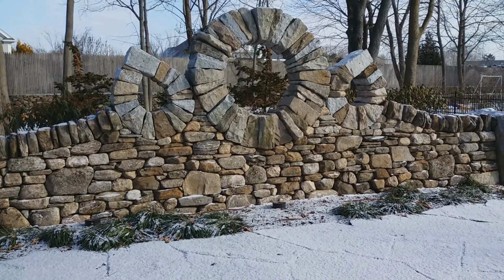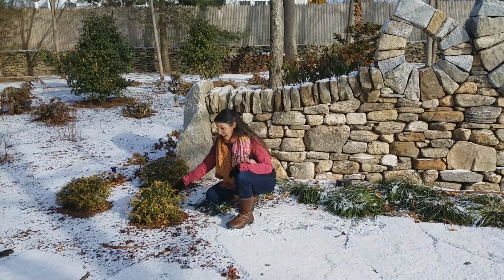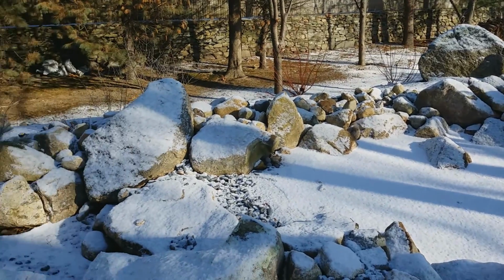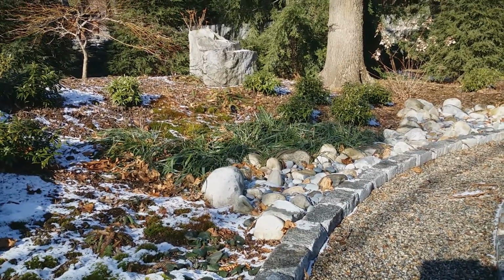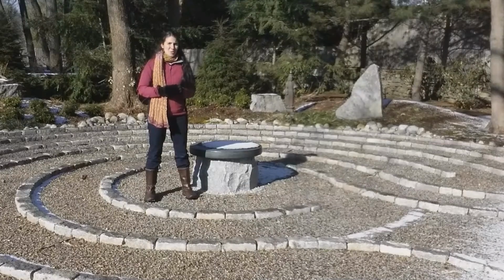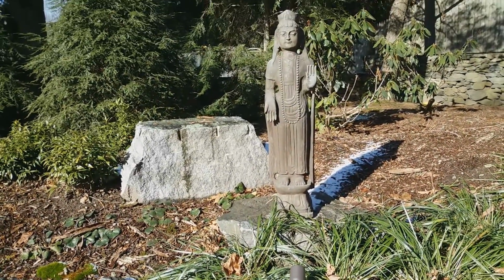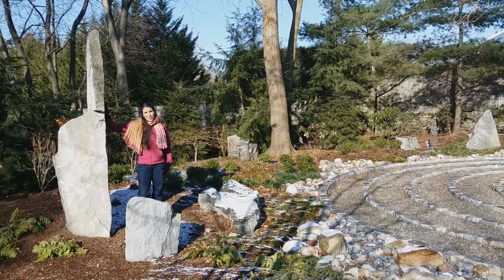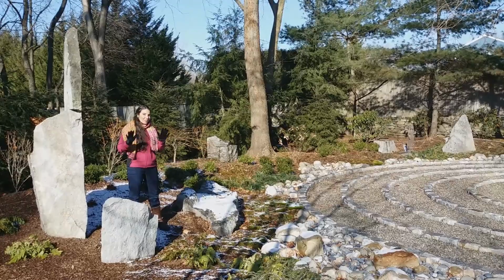Designing a Winter Garden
Samantha Best of Magma Design Group, Inc takes viewers on  a winter garden tour and discusses ways to add interest to the winter garden.